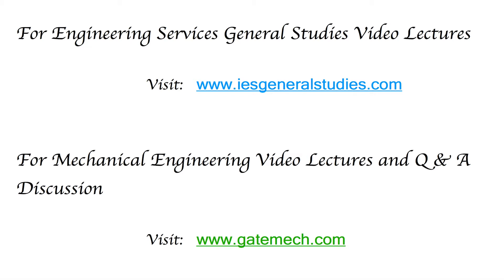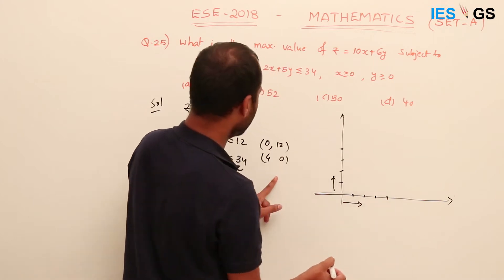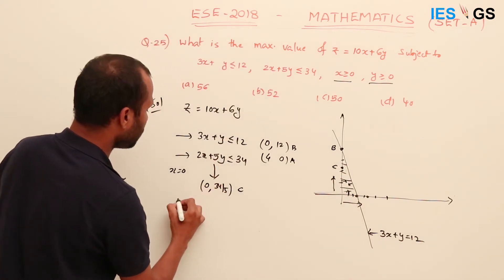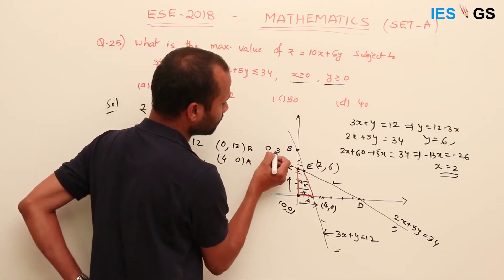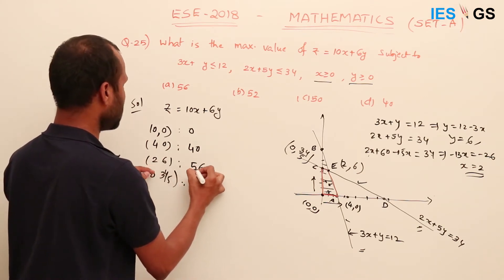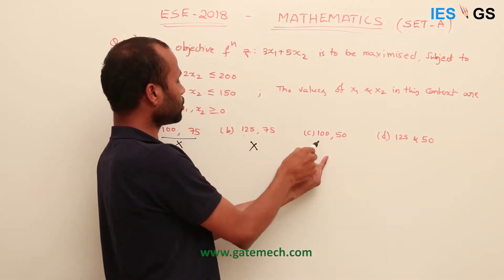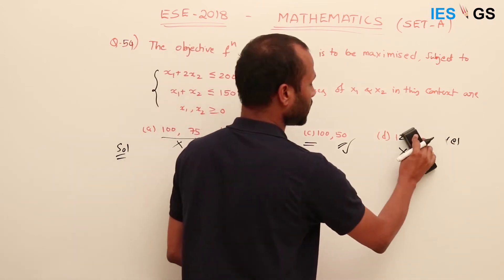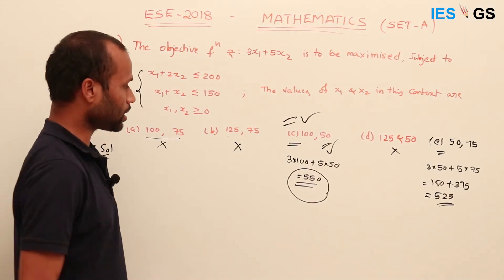2018 Mathematics || UPSC ESE GS Solutions (4 Qs) || Part 3